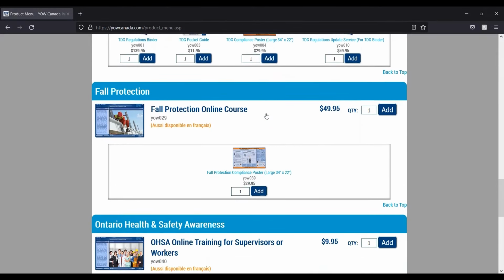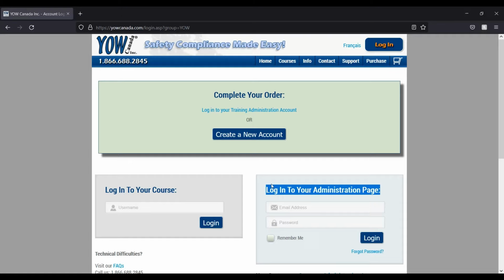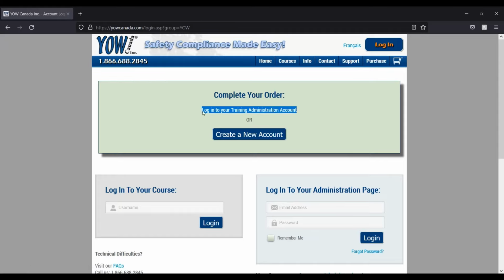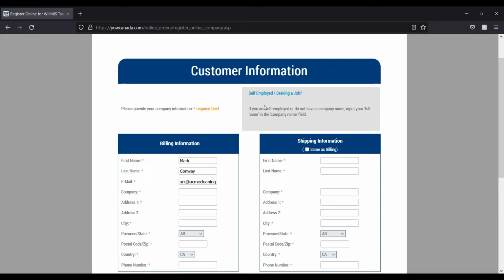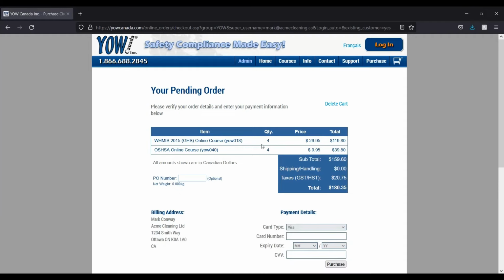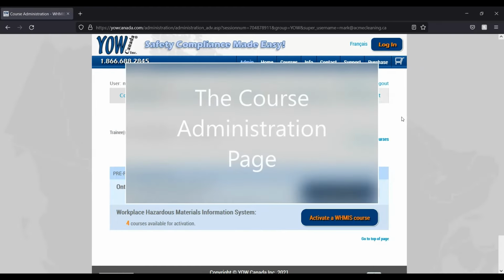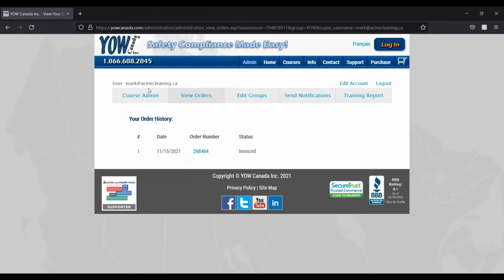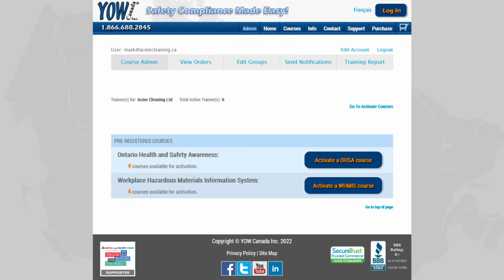YOW Canada Inc. Course Administration Tutorial - Part 1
This series is a tutorial on how to use YOW Canada's Course Administration account. This video will cover purchasing as a first-time customer, creating an account, and some of the general administration features.

Have any further questions? You can find the Course Administration FAQ